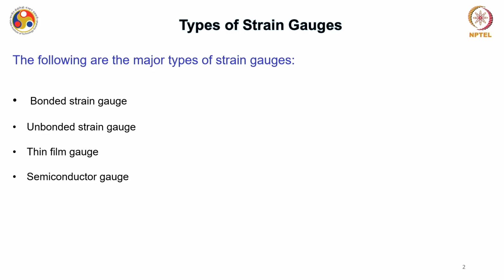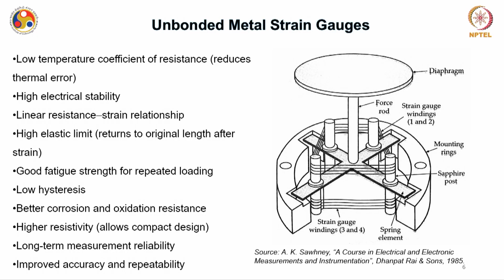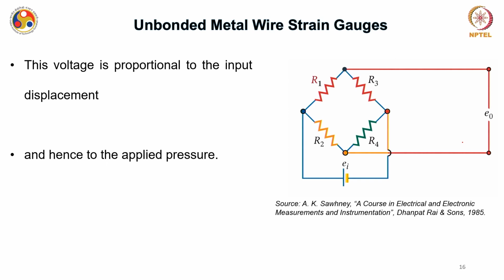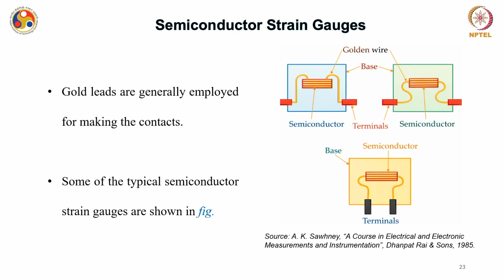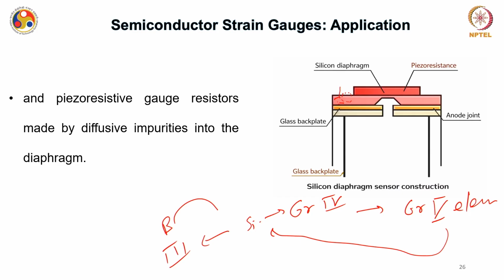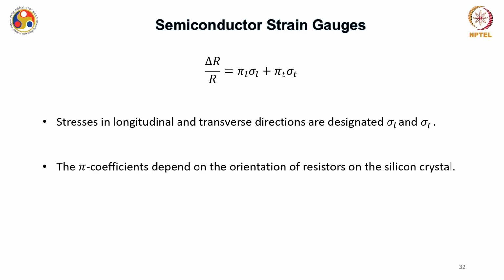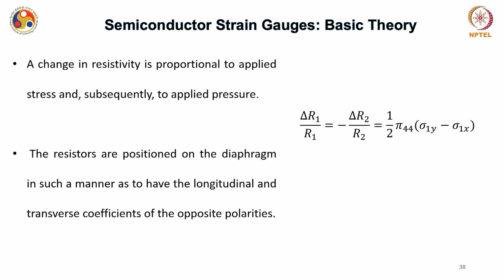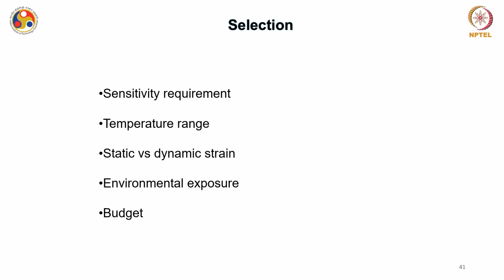Lec 34: Types of Strain Gauges